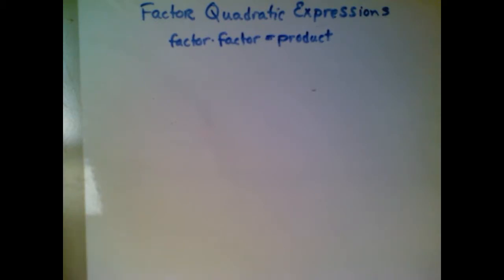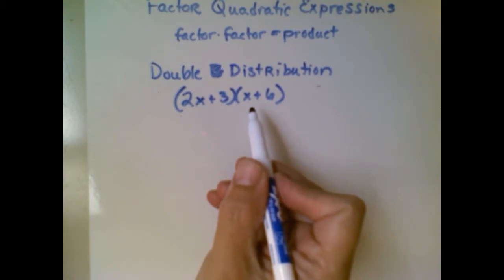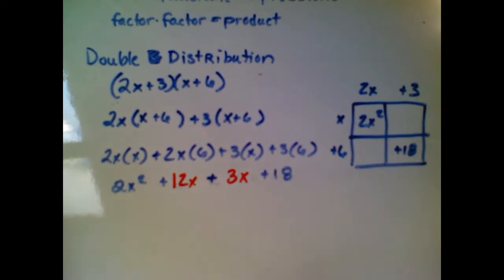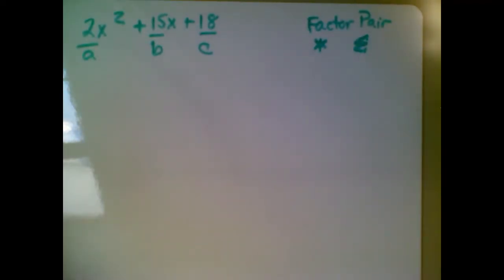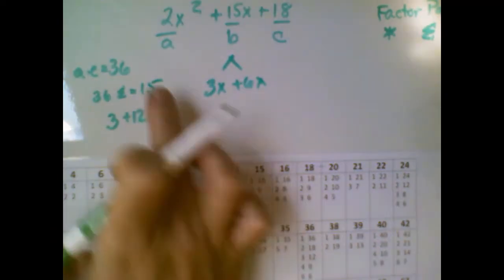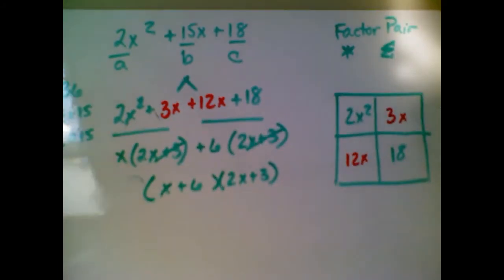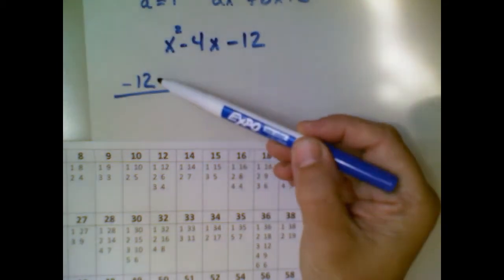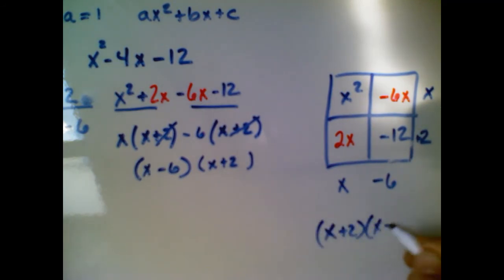Factoring Quadratic expressions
factor quadratic expressions using factor by grouping method